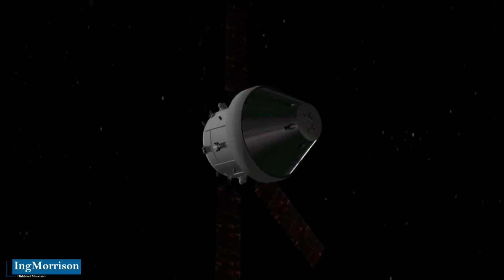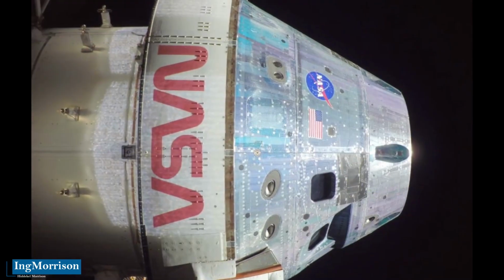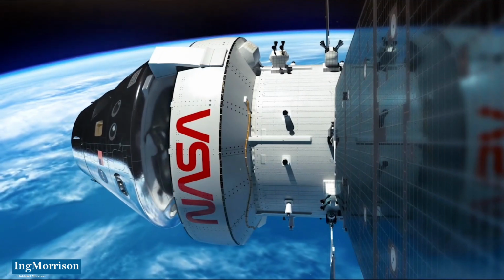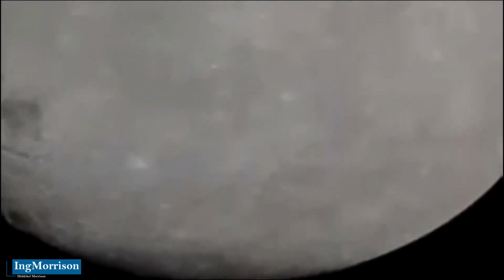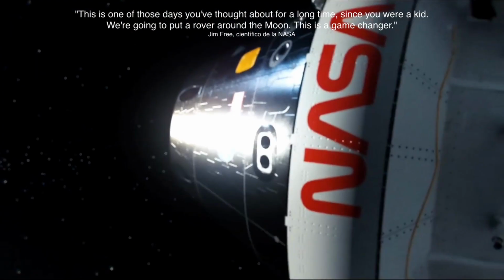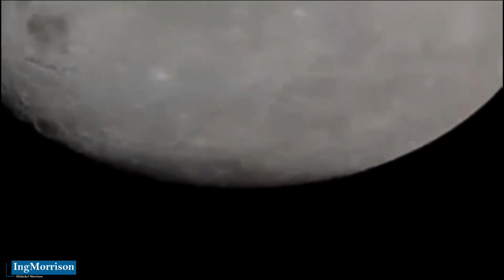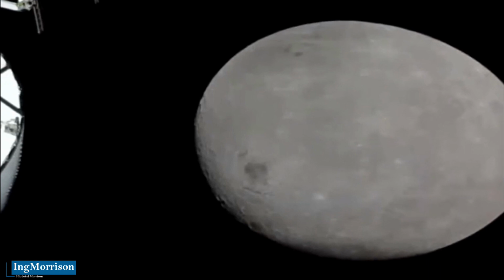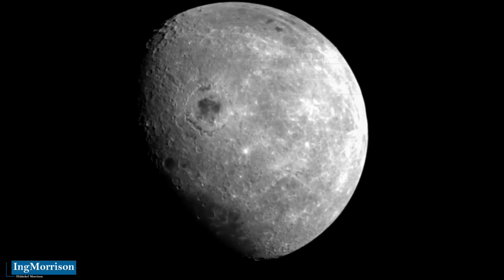ORION SPACECRAFT JUST FLEW BY THE MOON in milestone for ARTEMIS 1 MISSION artemis I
Engineer Hiddekel Morrison shows and explains exclusive images of the Orion spacecraft reaching the moon, where it traces the first orbit of a human probe in 50 years, with exclusive images of the Orion capsule from the National Aeronautics and Space Administration of the United States passing 128 kilometers from the lunar surface, detailing the next steps of this mission and why the spacecraft lost communication with planet earth. A mission to the moon that was possible thanks to the advanced technology of this mission that used the super-heavy Space Launch System (SLS) rocket, the most powerful rocket and the most modern space capsule. ORION SPACECRAFT JUST FLEW BY THE MOON in milestone for ARTEMIS 1 MISSION artemis I

IMAGES AND VIDEOS CREDIT:
National Aeronautics and Space Administration (NASA) / NASA.gov / JPL-Caltech / NASA's Johnson Space Center

DATA SOURCE:
International space agencies and reputable news sources.
Research and professional experience of Ing. Hiddekel Morrison / IngMorrison

telecommunications
blue origin
mars news
space exploration